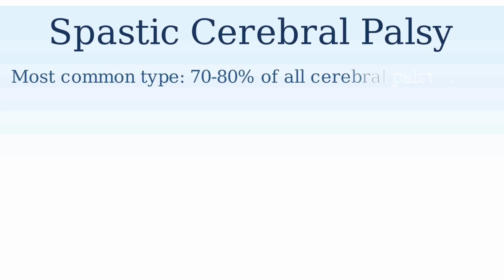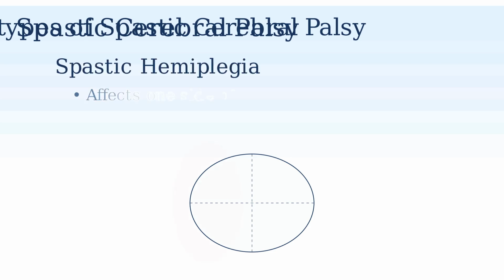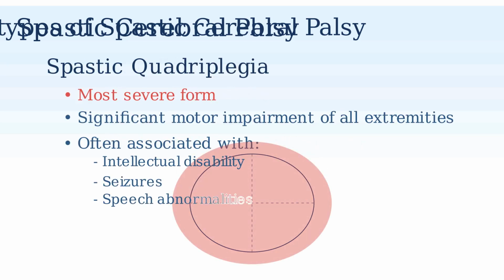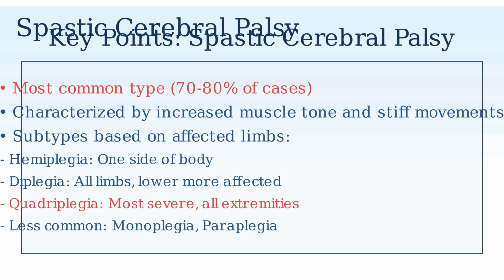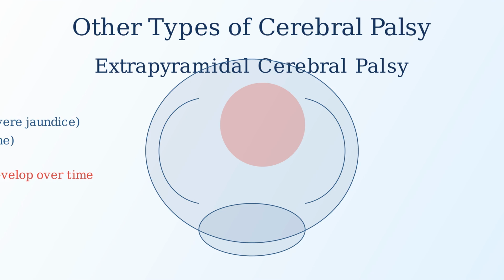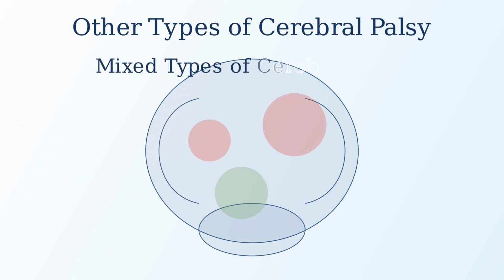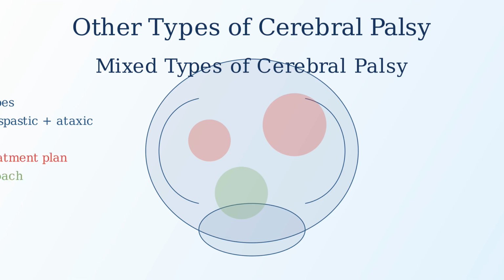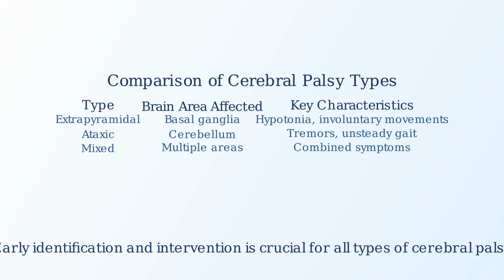Understanding the different types of cerebral palsy